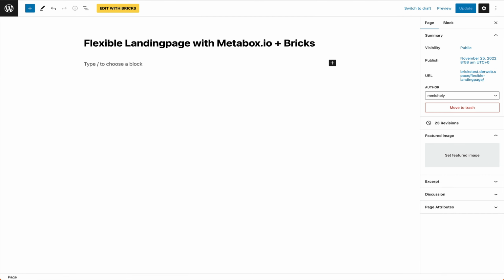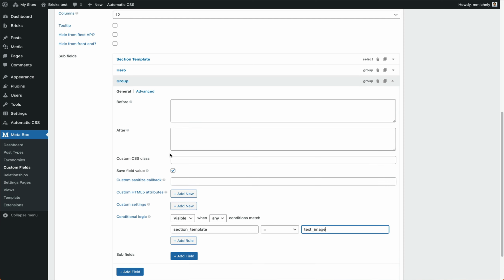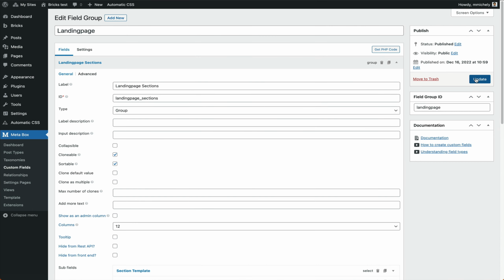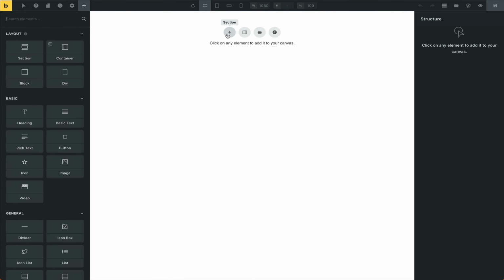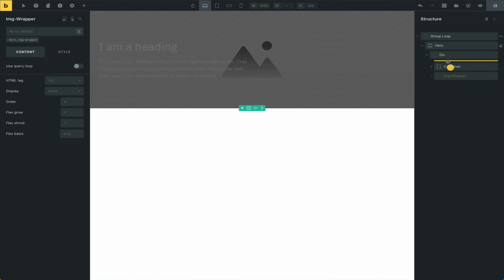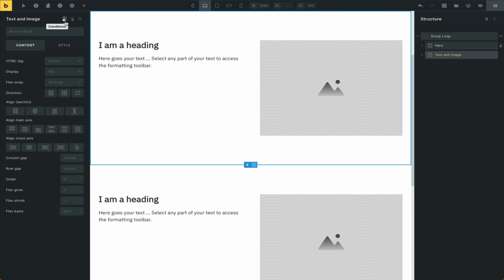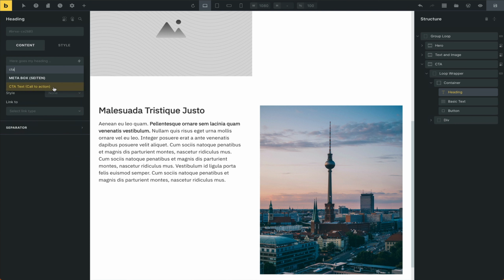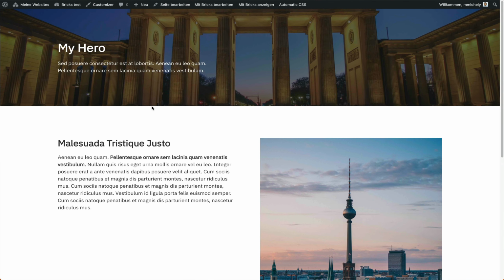Bricks Builder + Metabox.io Custom Fields For Flexible Content in WordPress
**UPDATE:** Bricks Version 1.6.2 should solve a problem so that inner groups no longer need to be clonable,

How to use Metabox.io and Bricks Builder for building flexible template-based Landingpages in WordPress.

Having the Brick Builder plus custom fields is a powerful solution for creating flexible wordpress sites and have a clean separation between design and content. This makes page creation effortless for content creators and clients while preventing them from messing up the webdesign.

In this video you can follow my steps to use this method and incorporate it with Bricks page builder.

00:00 - Intro
01:20 - Metabox Field Groups
15:46 - Add section content to page
19:44 - Starting the Bricks Template
20:53 - The "Group Loop"
22:17 - Hero Section Template
32:10 - Text and Image Section Template
37:15 - CTA Section Template
46:10 - Final words